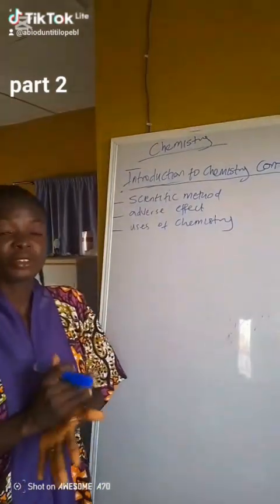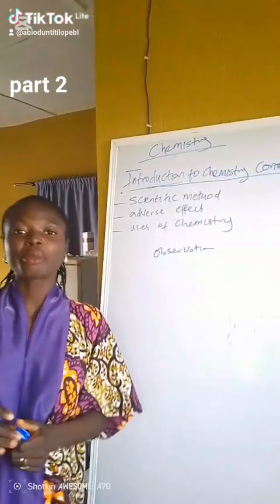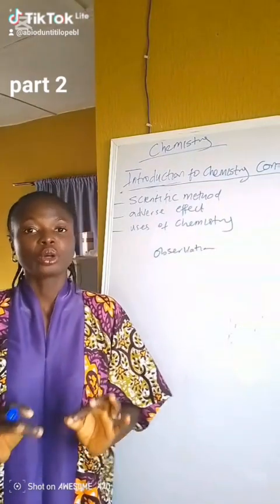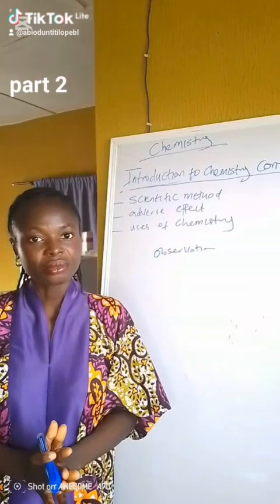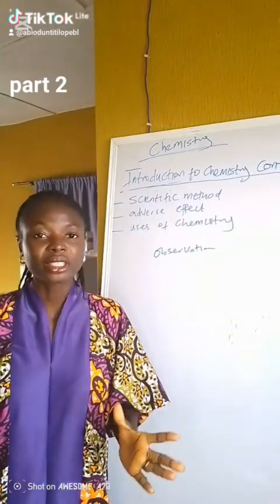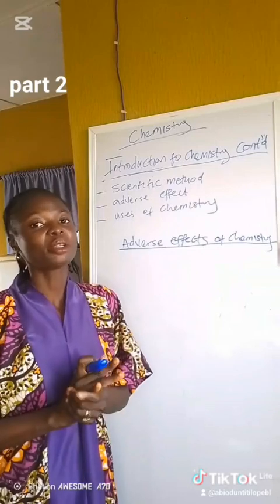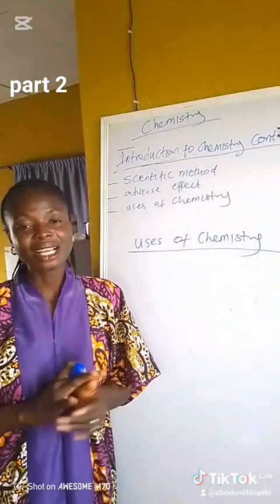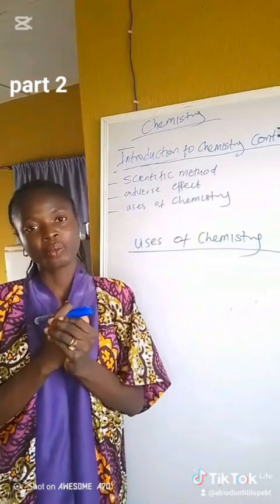Introduction to Chemistry part 2